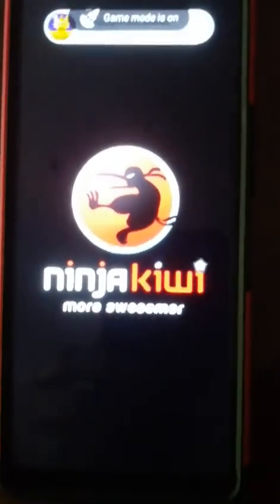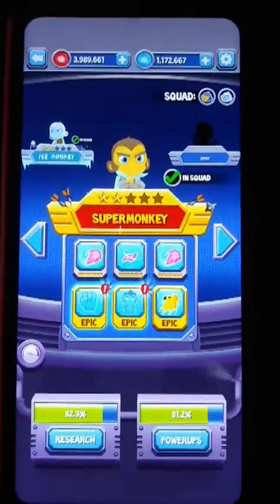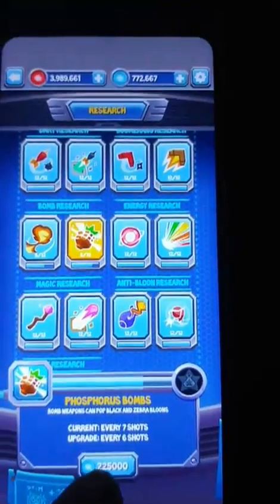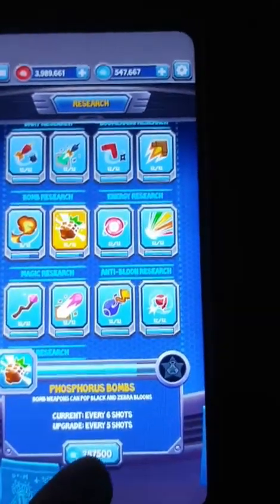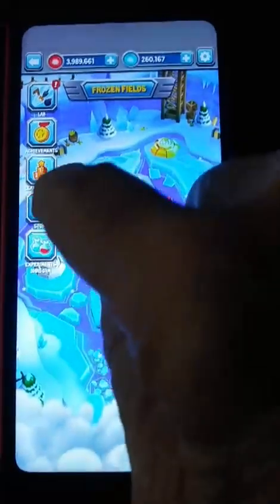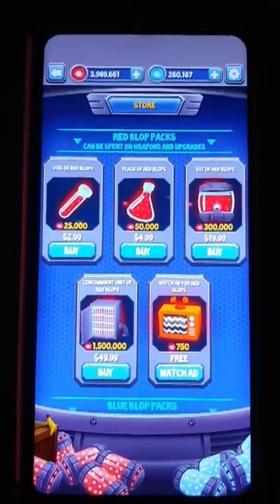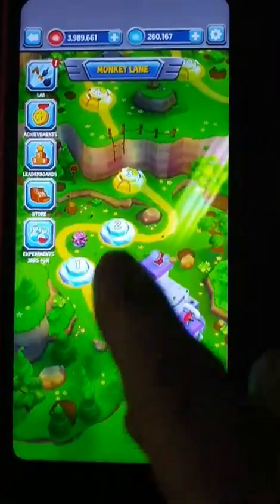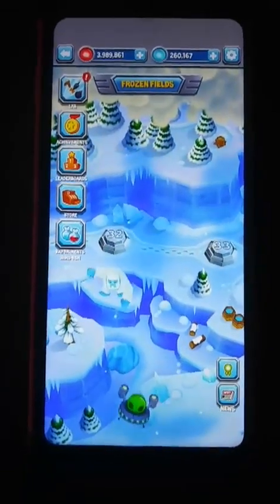Review of Bloons SuperMonkey 2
I have CRPS, also know as RSDS. Chronic Pain. If you have questions or think you might have Chronic Pain go - for help.

I've had this game for some time but don't play it very often due to the fact that I could not "win" with the basic monkey's. With this in mind I started the grind of watching ad's to get ahead but have found out that even with all the points and $$$ I've earned for the makers of the game I still can't get to the higher levels. For each location you get Bronze, Silver, Gold and Platinum, So far I've only gotten 1 Platinum.
This is a game that requires a serious Grind!

Only a relationship with Jesus the son of God can fix all of lifes hurts for good.